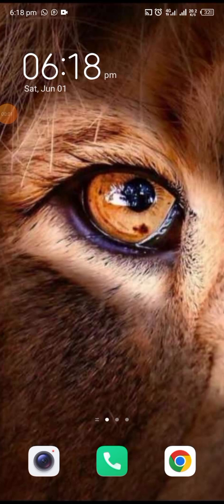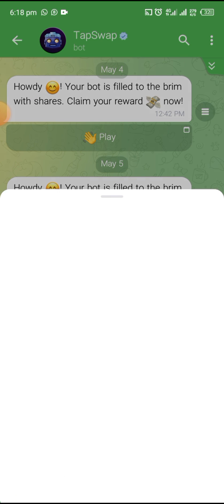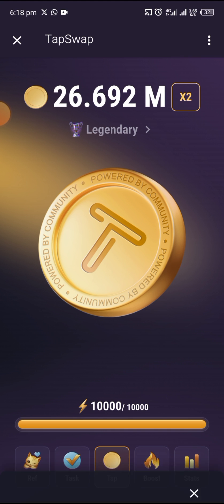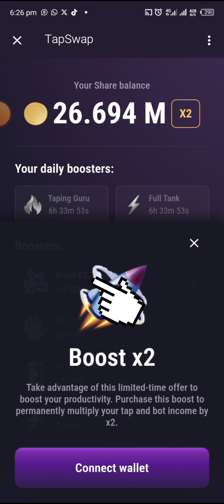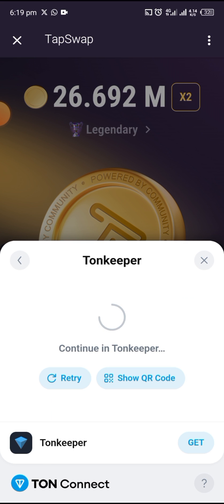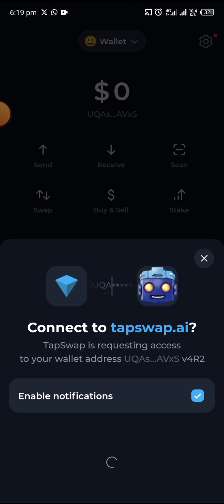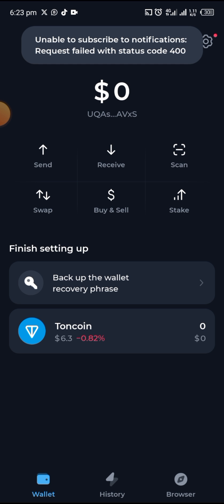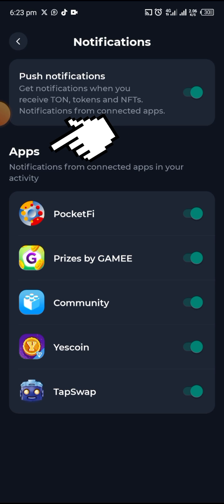HOW TO CONNECT TON WALLET ON TAPSWAP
It is no longer news that tapswap has integrated with the ton network. Here is a quick video guide on how to connect your ton wallet to Tapswap in order to be able to claim your airdrop in future when it's listed.